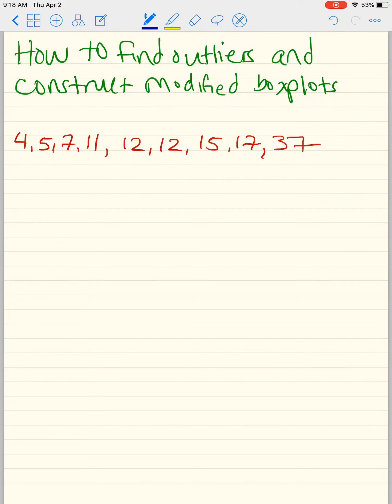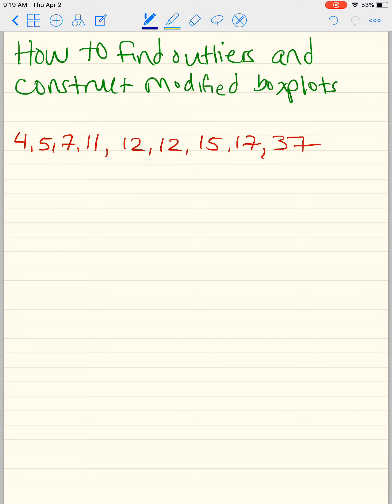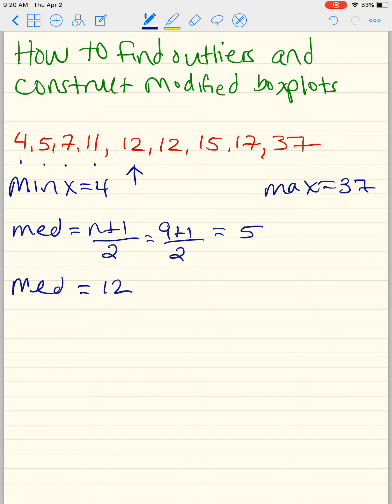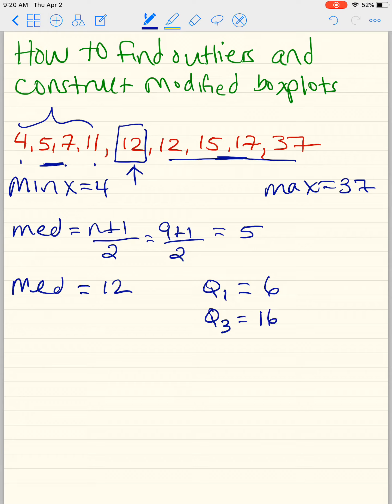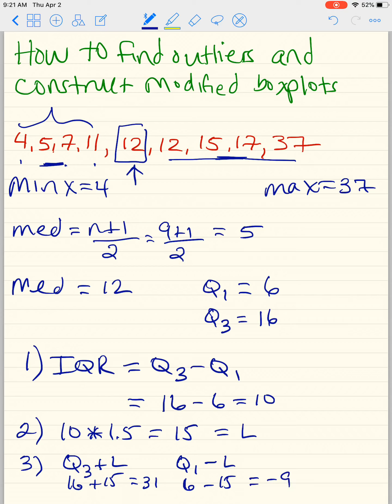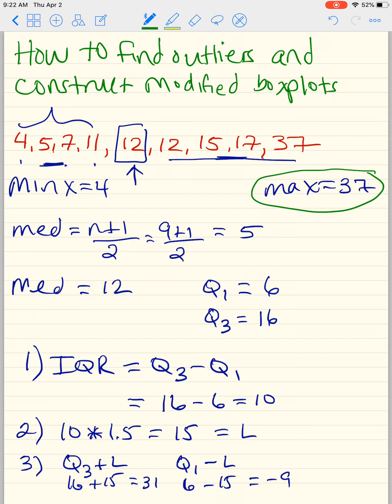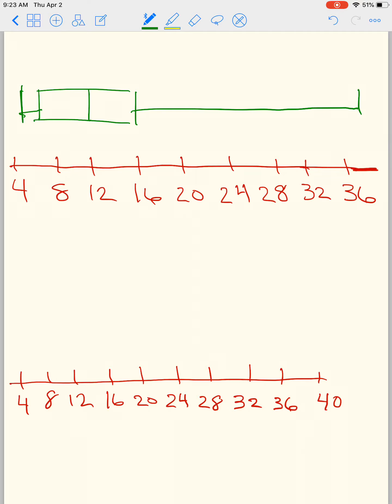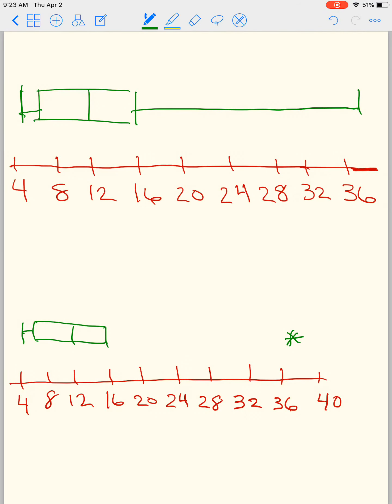Boxplots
Lesson2 How to find outliers